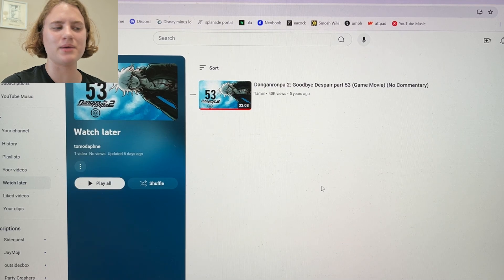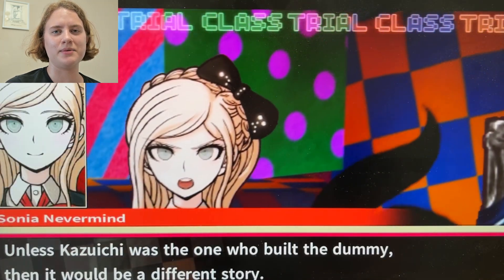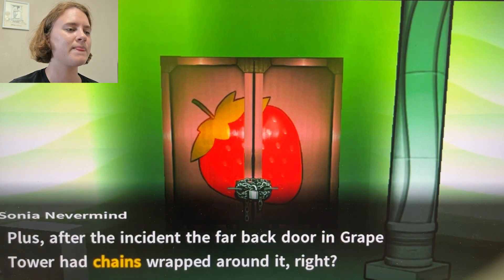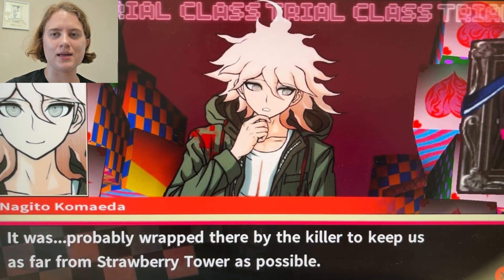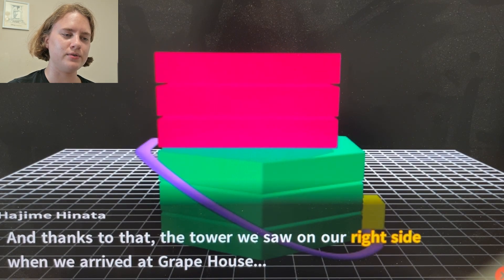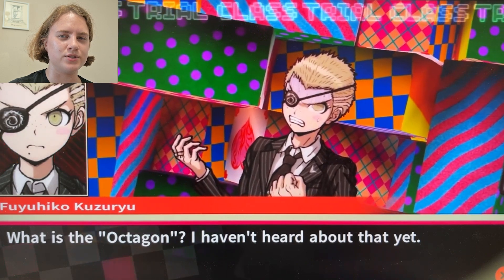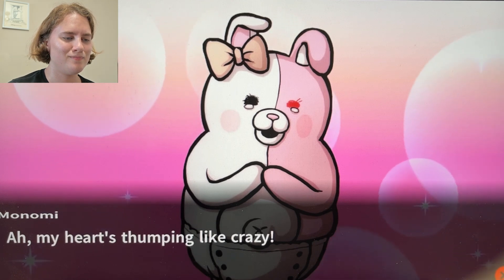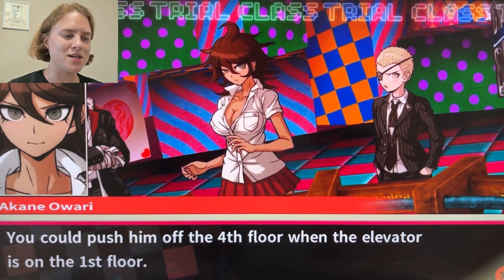Chiaki: Ultimate Kindergarten Teacher (Danganronpa 2: Goodbye Despair-Part 66)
Today on Danganronpa 2, we continue with Nekomaru's trial, and Chiaki is trying to move us along. Unfortunately, everyone else in the room has the mental capacity of a five-year-old.
You remember Danganronpa, right? Well, they made another one. This one stars Hajime (pronounce "ha-jime") Hinata, who has been invited to Hope's Peak Academy. Then a secretly bloodthirsty bunny named Usami drugs everyone and taken them to an uninhabited island in the middle of the Pacific, and then CBS's most evil producer, Monokuma, shows up and decides that the ratings booster that Survivor needs is murder. Who will survive? Episodes will be uploaded on Tuesdays and Fridays.